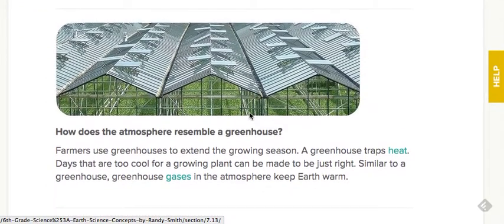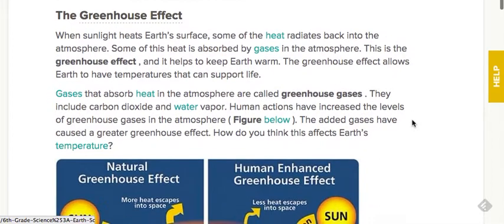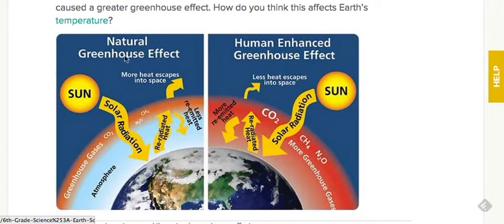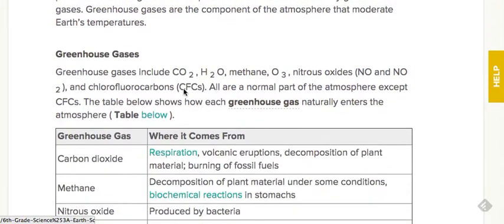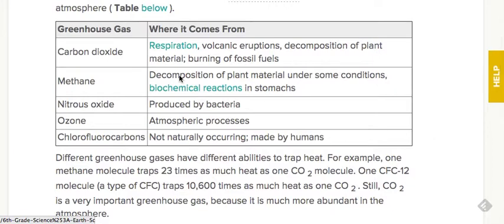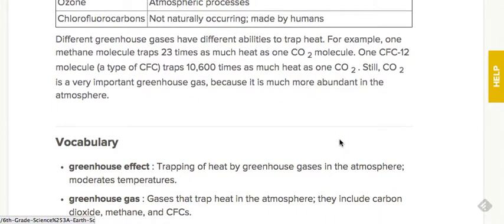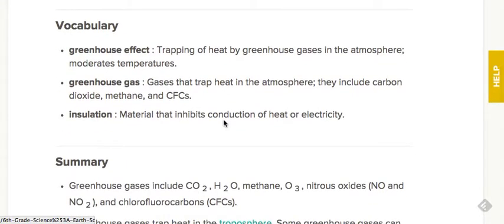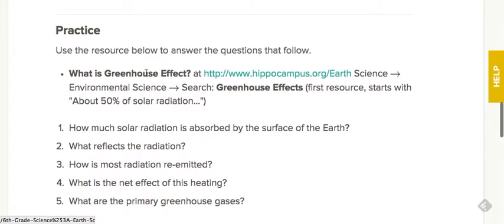7.13 Greenhouse Effect